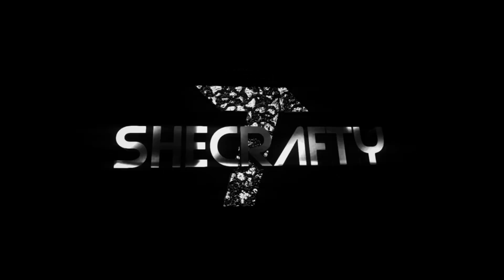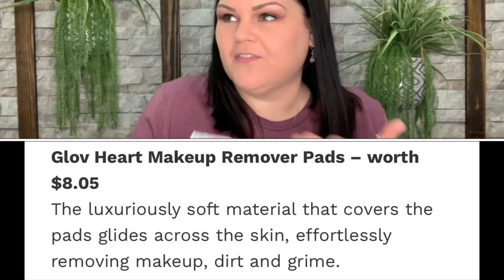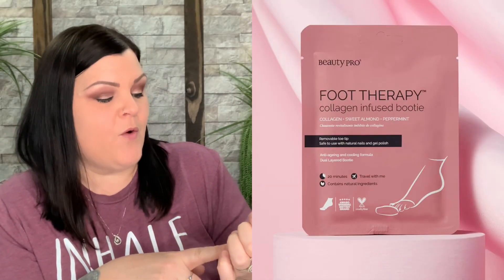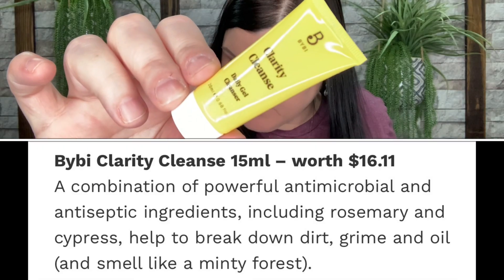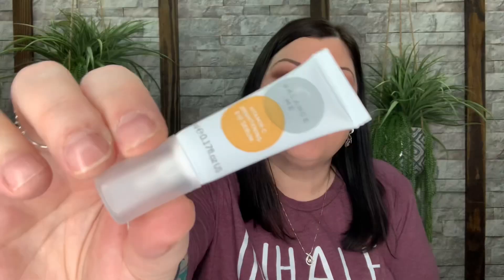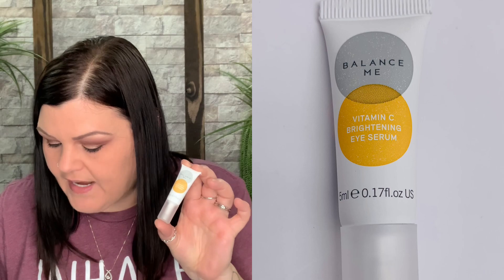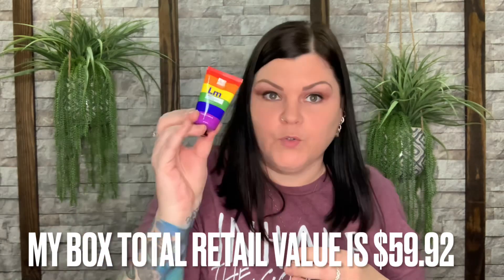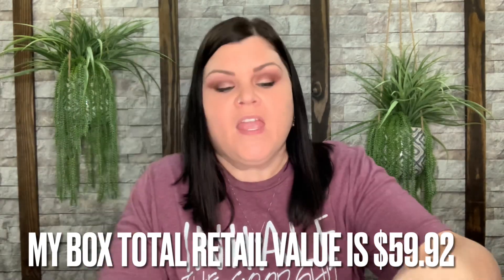LookFantastic Beauty Box // February 2022 Unboxing +Discount Code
Want to check out this monthly Beauty Subscription?  Follow this link and if you purchase a 12mo subscription, your first box will only be $10.00 (billed monthly).   Code:   TRACIEBB

A BIG "Thank you" to LookFantastic for sending me this beauty box for review to show you all, I greatly appreciate it and am truly honored!!

🎉 Congratulations to the winner:  🎉Bree Senn (CONFIRMED)
⚠️ MUST follow ALL rules below *CLOSED* Giveaway ⚠️
This Giveaway has ended on Saturday March 12th, 2022 @ 11:59pm EST
OFFICIAL GIVEAWAY ENTRY RULES ⭐️CLOSED⭐️:
* SMILE and good luck to you all

* The winner(s) will be contacted via a reply to the winner's comment on this video once this giveaway has ended, the winner will then have 48hrs to respond, otherwise another winner will be chosen and the same rules will apply.  I will coordinate privately with the winner for shipping information to ship the winnings to either through email, Instagram direct messaging or another method determined by the winner. If the giveaway product(s) get lost, stolen or damaged during transit myself nor YouTube is held responsible for these items. Tracking numbers will be issued with every package sent.
Privacy Notice: I will not be collecting personal information from any entrant except for the winner’s name and mailing addresses which will be used solely to send the giveaway package and will be destroyed and not be kept on any devices after package is shipped.
She Crafty complies with YouTube’s contest and giveaway policy.